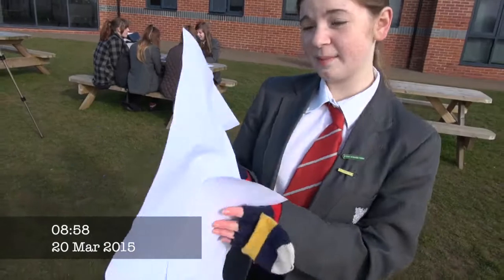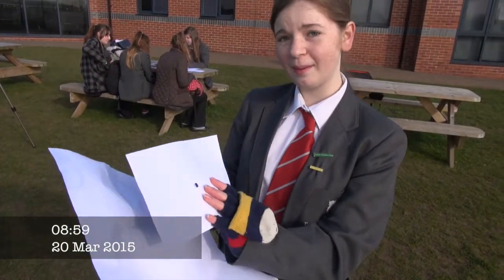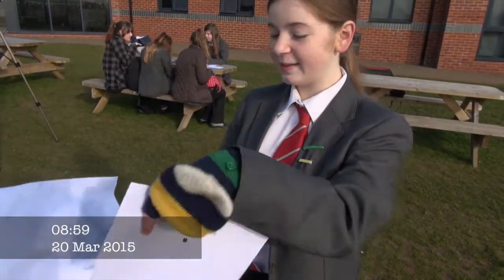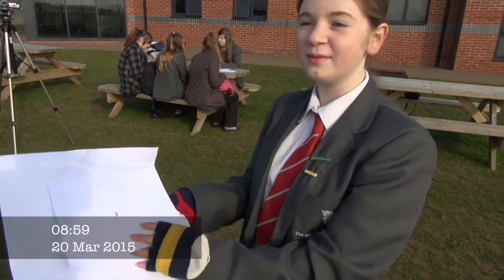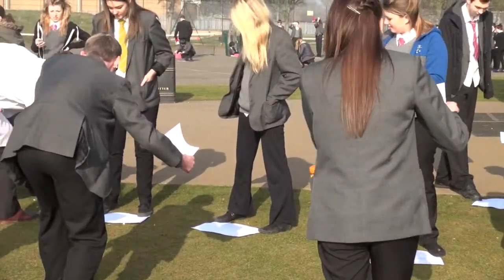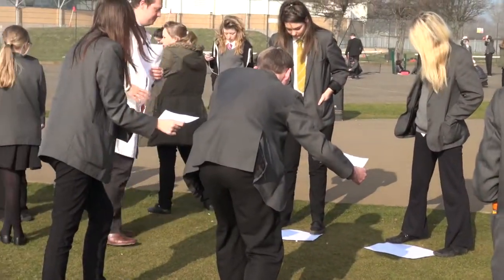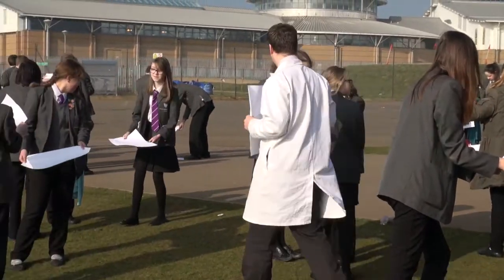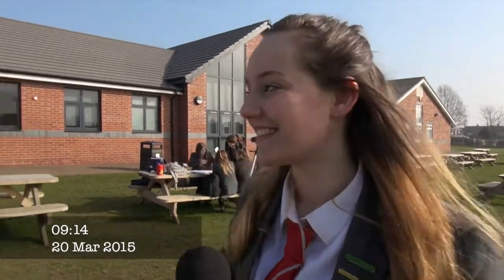Solar eclipse at West Grantham Academy St Hugh's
The YJA team from West Grantham Academy St Hugh's reported live this morning on today's Solar Eclipse